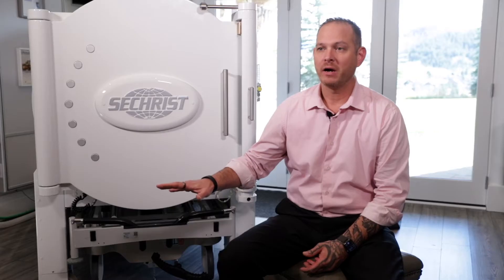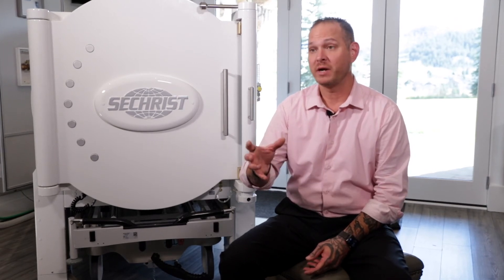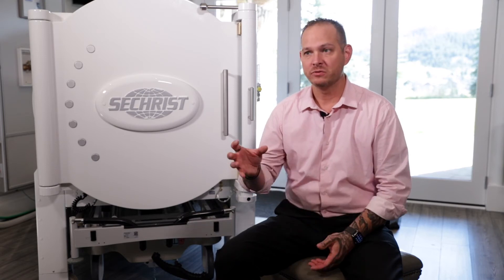What is HBOT?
Hyperbaric Oxygen Therapy helps stimulate your immune system and works to alleviate inflammation and pain, improving healing mechanisms in your body as a result. HBOT can be an effective treatment for various brain injuries and mental health issues because it addresses the root cause of symptoms.

Hyperbaric oxygen therapy can increase healing in the brain and throughout the rest of the body by encouraging blood flow and oxygen circulation in damaged areas. This allows your cells to begin healing tissue while preventing cell death.

HBOT is a non-invasive and convenient treatment option for those struggling with concussion symptoms, depression, PTSD, and many other medical conditions. Studies show that hyperbaric oxygen therapy improves cerebral blood flow, promoting healing and symptom relief for clients struggling with various health issues.

We offer Hyperbaric Oxygen Therapy at All Points North Lodge in Edwards, Colorado.

Wondering if HBOT is a good fit for you?